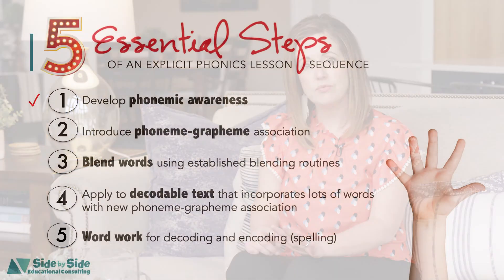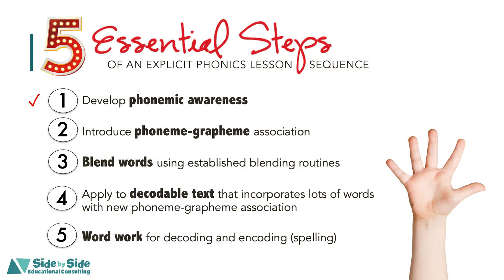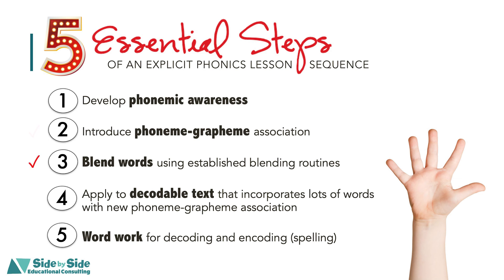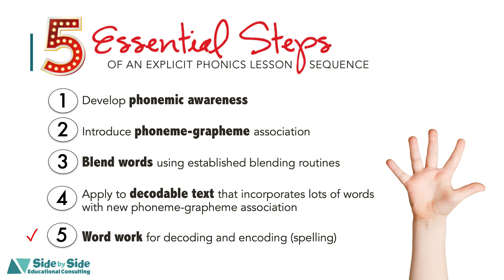Step 5 of an Explicit Phonics Lesson | Word Work | Science of Reading